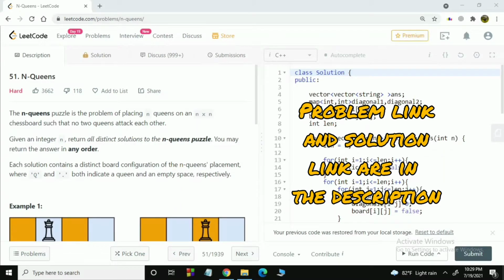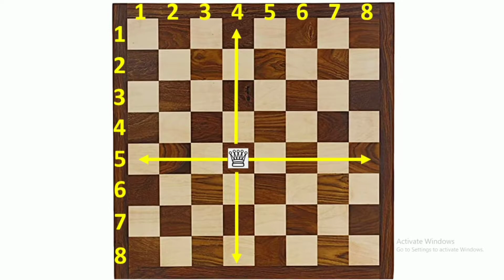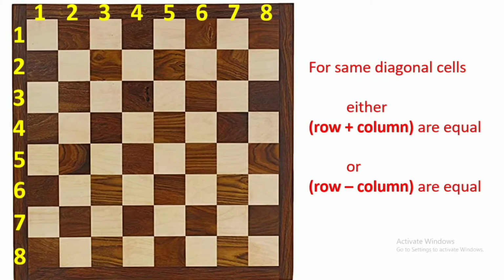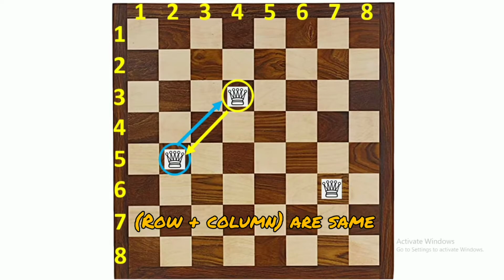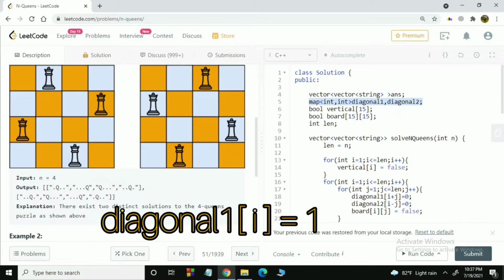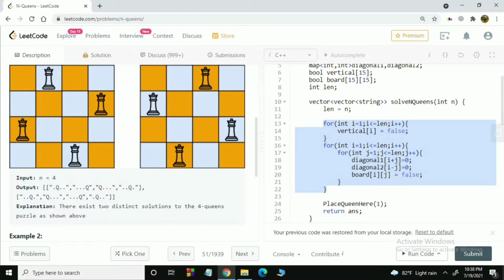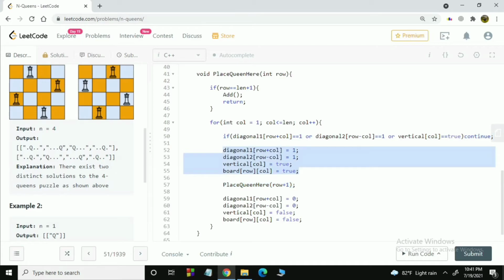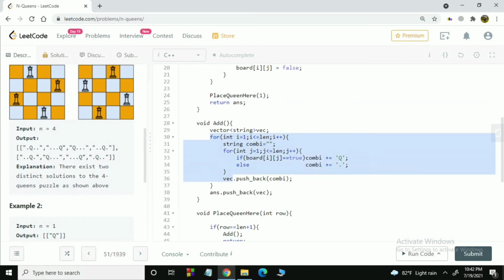How to place n queens without attacking one another || Leetcode coding interview problem